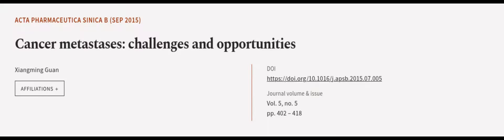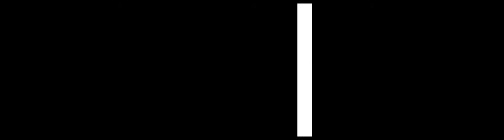Cancer metastases: challenges and opportunities | RTCL.TV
### Keywords ###

### Article Attribution ###
Title: Cancer metastases: challenges and opportunities
Authors: Xiangming Guan
Publisher: Elsevier
DOI: 10.1016/j.apsb.2015.07.005

### Video Timestamps ###
0:00:00 - Summary
0:01:13 - Title
0:01:16 - Outro
0:01:21 - End